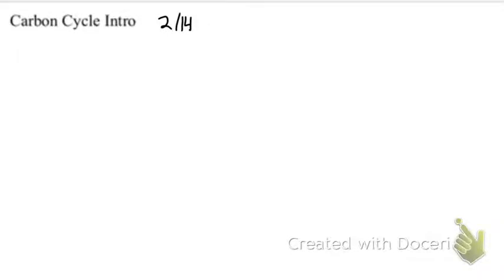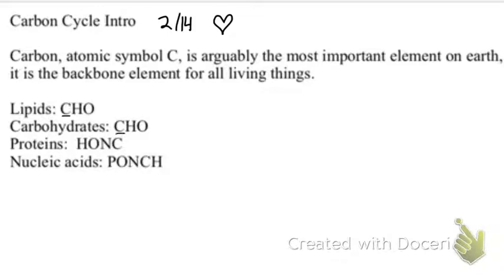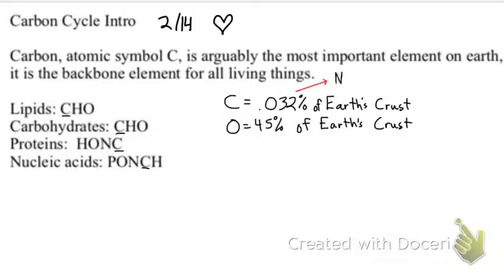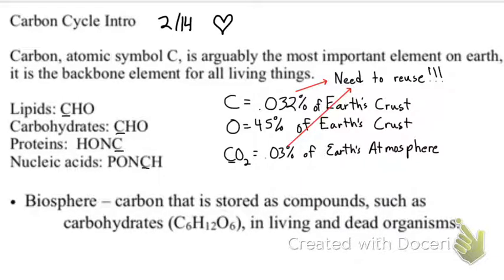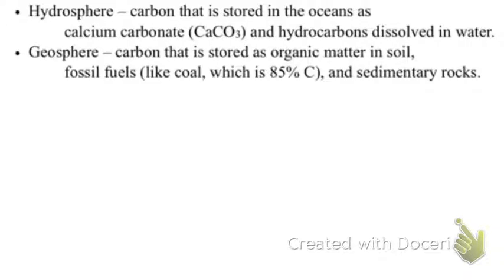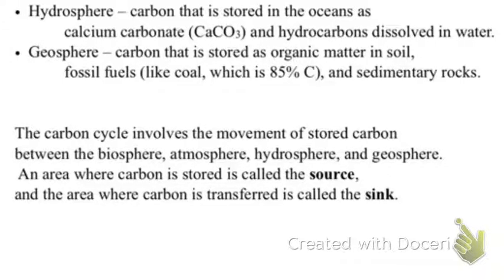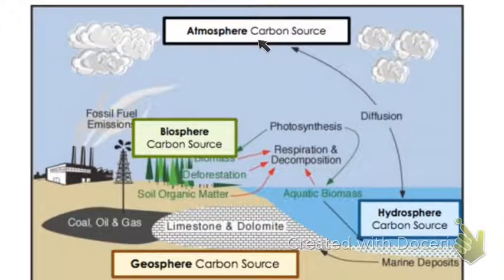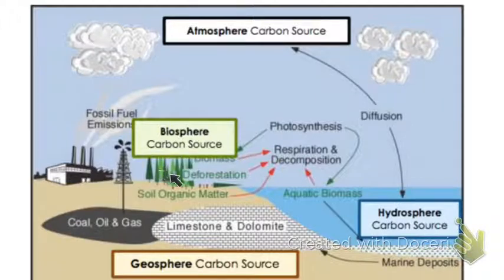Carbon cycle intro